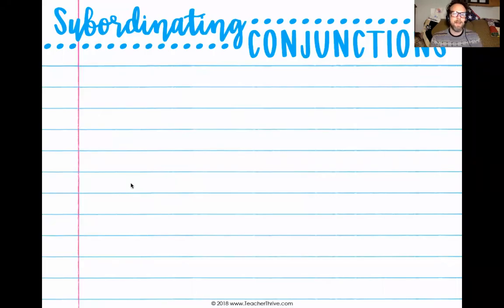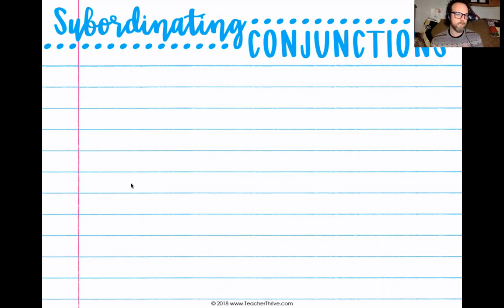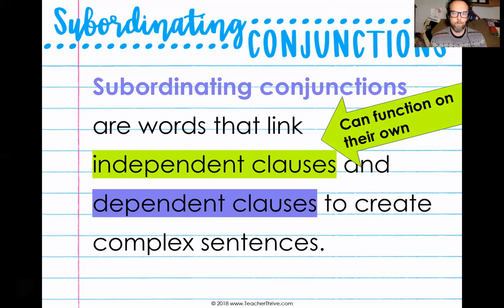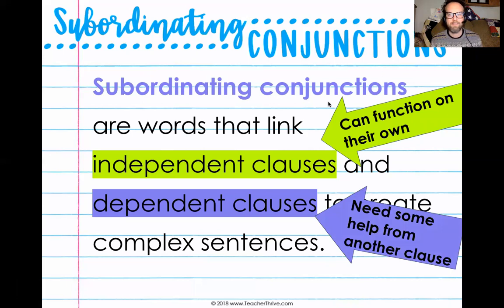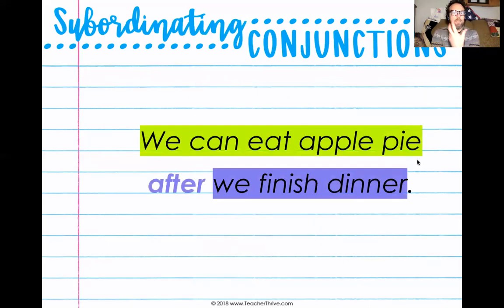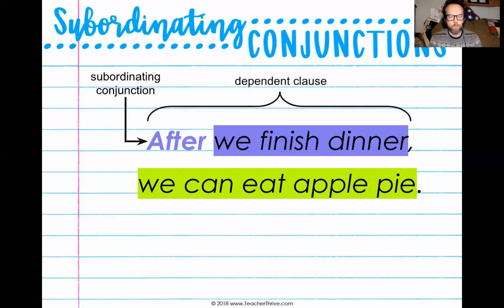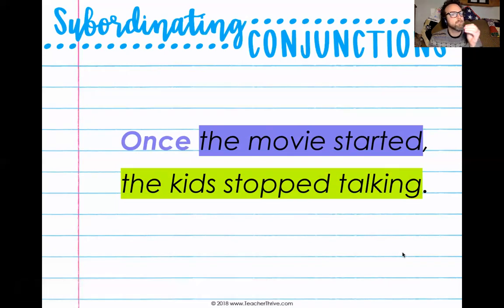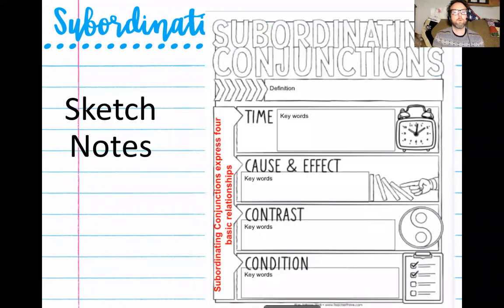Subordinating Conjunctions Lesson 1 - Huebnerds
A lesson for my ELA students on Subordinating Conjunctions.